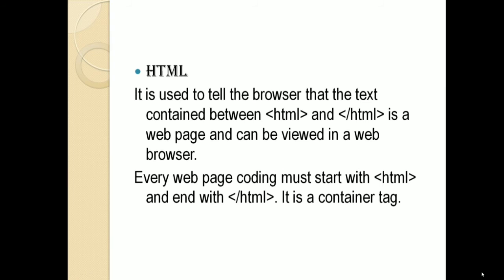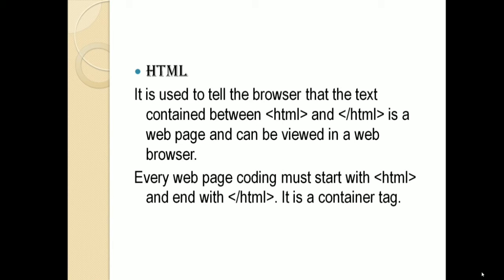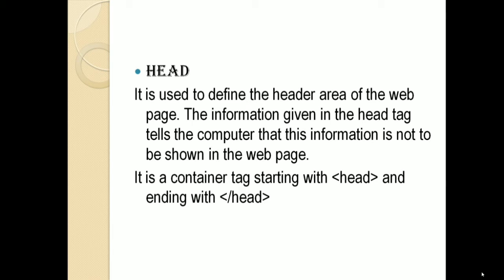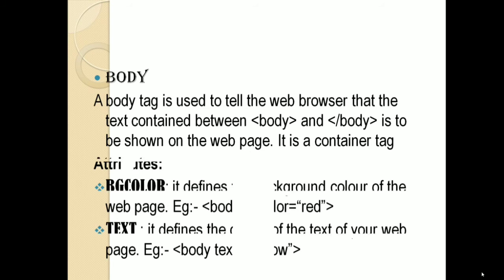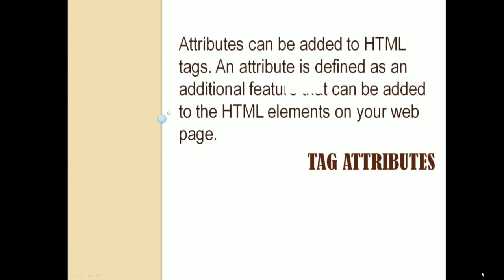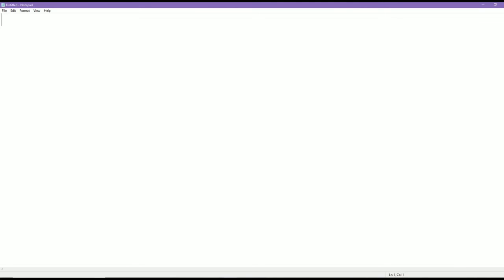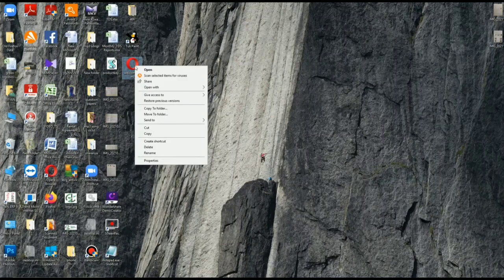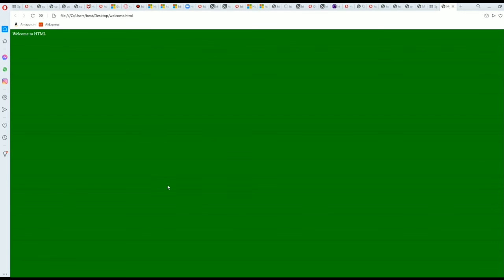Basic HTML tags